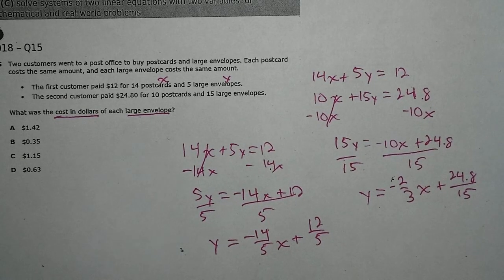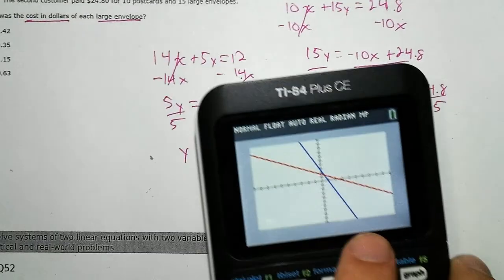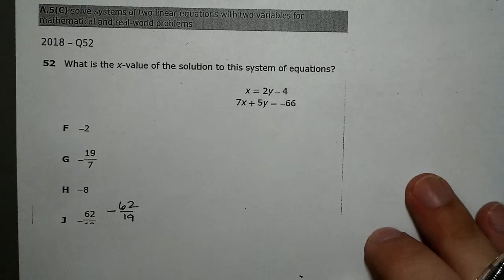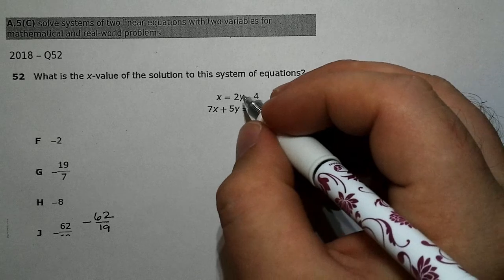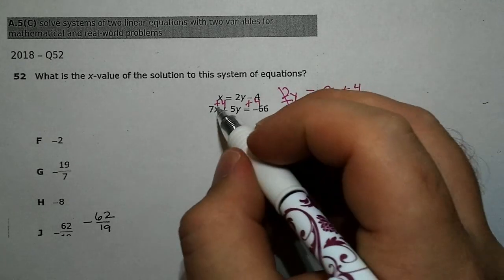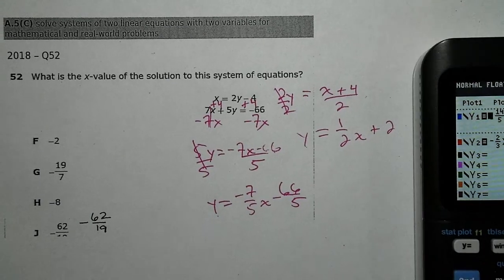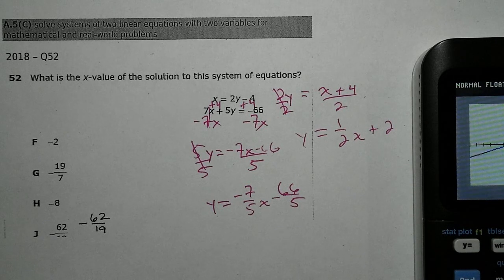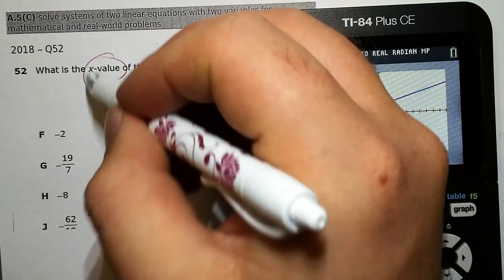Answers to blitz Day 5 Part 1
Answers to part 1